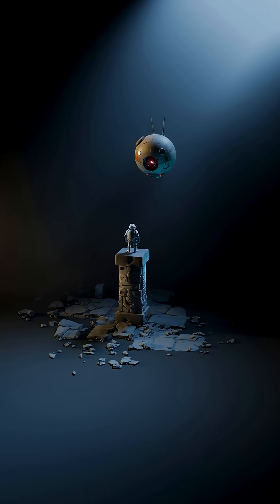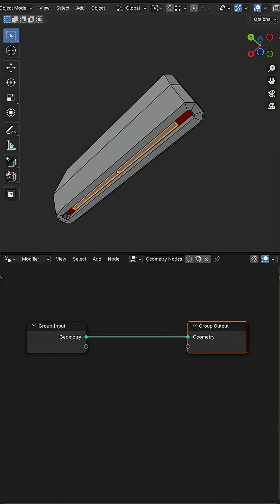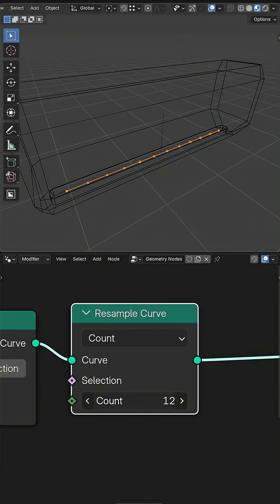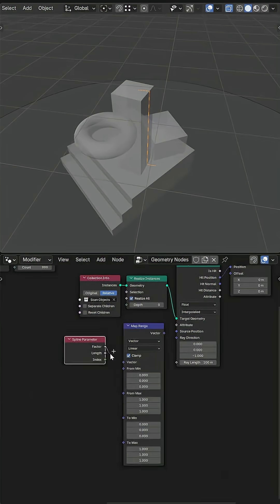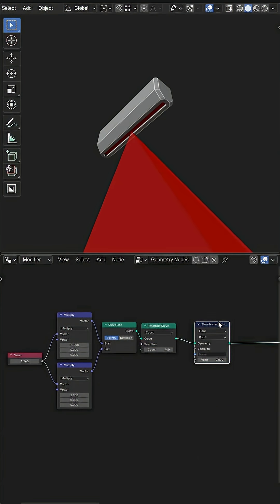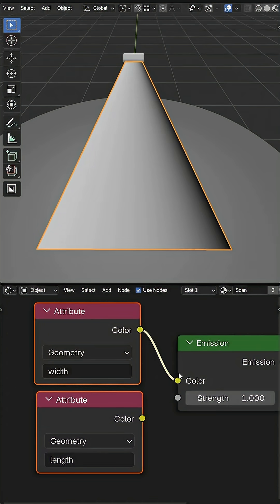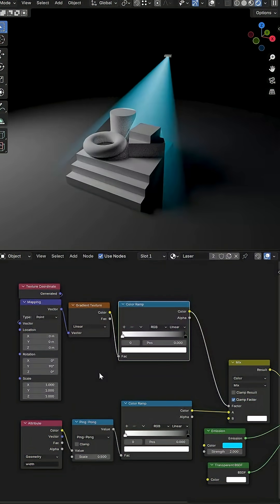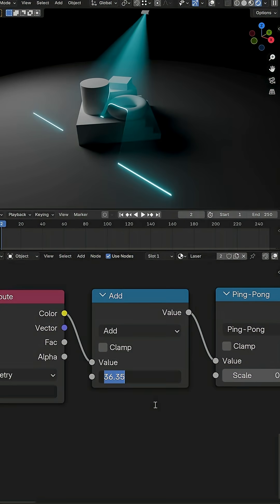EASY Sci-fi laser effect in BLENDER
I’ve tried several different approaches to a laser scanner in Geometry Nodes. The trickiest part has always been creating realistic ray interactions with objects, and getting a proper scan-line effect. I finally came up with a solution using the trusty curve factor alongside a raycast node. This setup is, by far, the cleanest route with solid results.

I started by parenting a mesh plane to the scanner, then swapped it for a curve line. Everything I want scanned, floor included, goes into its own collection, which gets targeted by a raycast node to project the curve onto their surfaces. To create a fan shaped ray that reacts properly when intersecting with geometry I remap the curve factor to the ray direction. To pinch the top of the ray I stored the original position of the curve and used it with a set position after the raycast.

On the shader side, I use stored attributes from the curve factor of the original curve and extruded  rays alongside a gradient texture to create masks for blending transparent and emission shaders together.

The whole setup’s pretty clean and does the job without overcomplicating things.